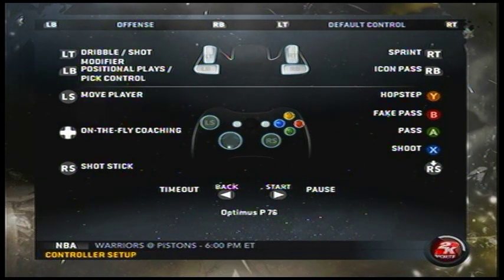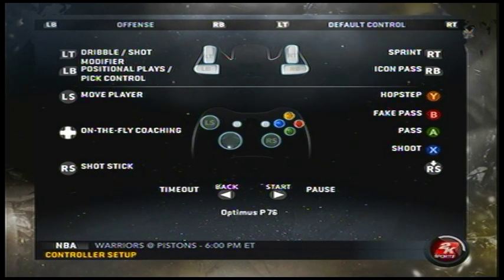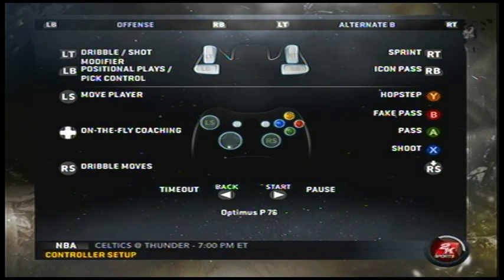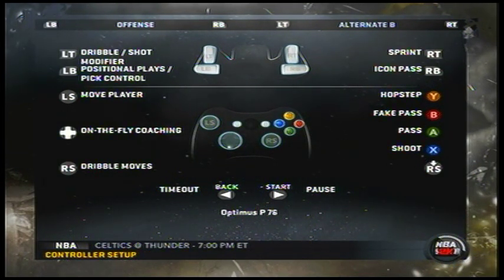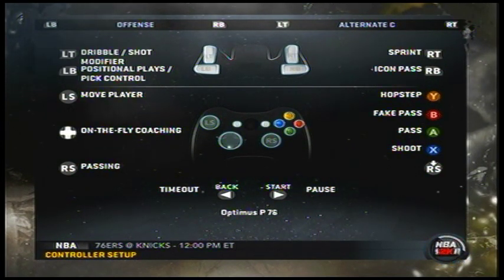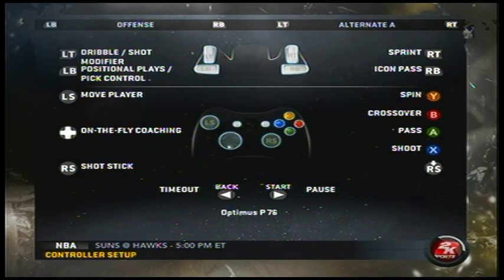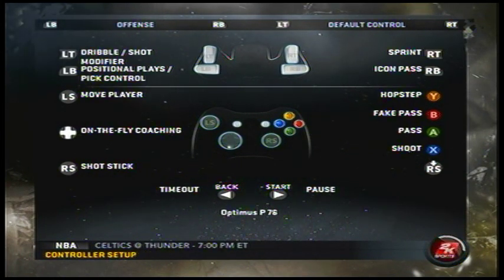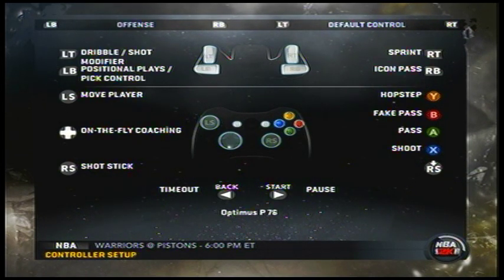For Nba Live Community 2k Controls